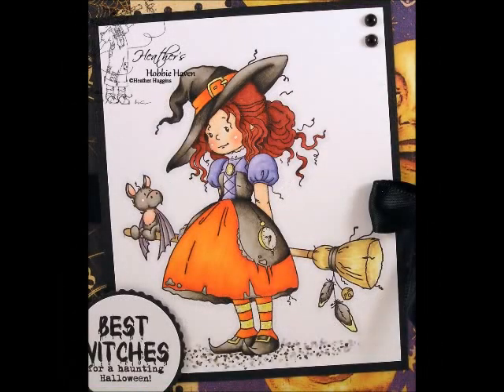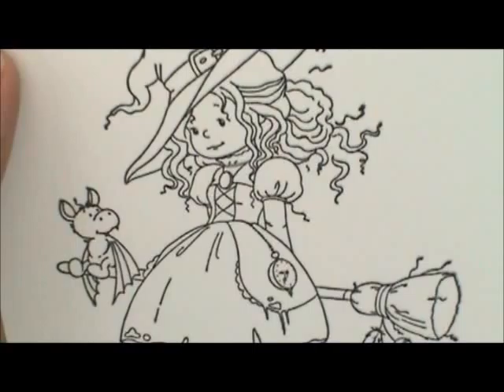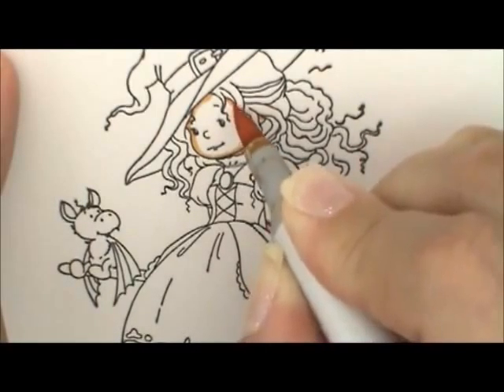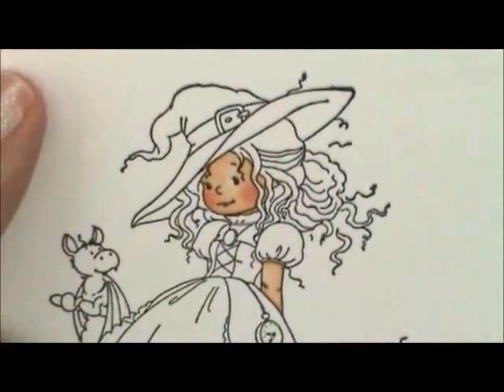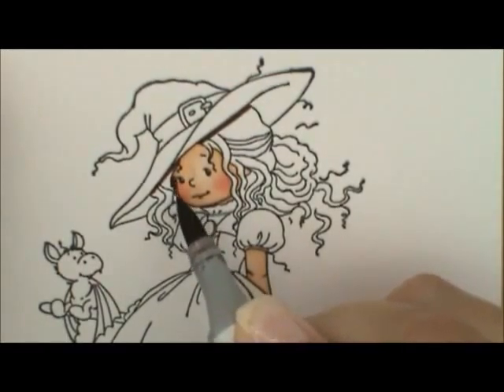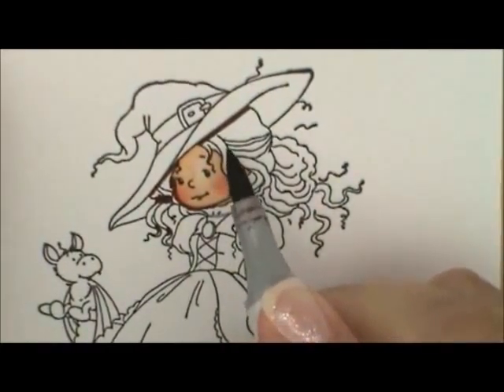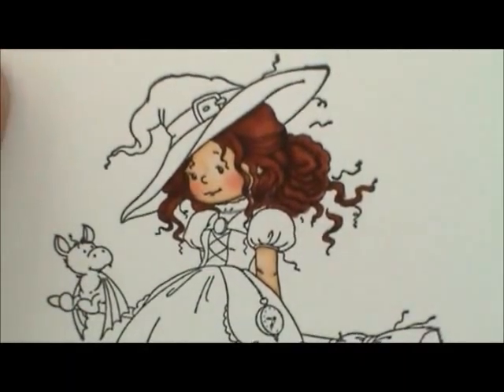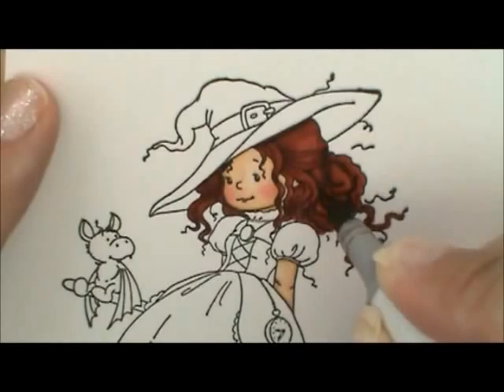Hazel Copic Coloring Card Kit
Copic Coloring Class featuring Whimsy Stamps Image: Hazel